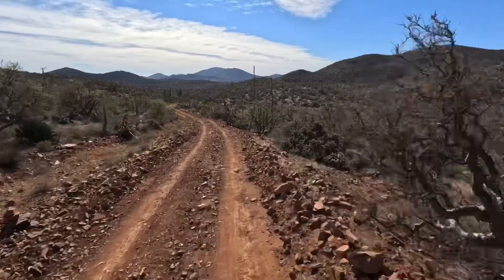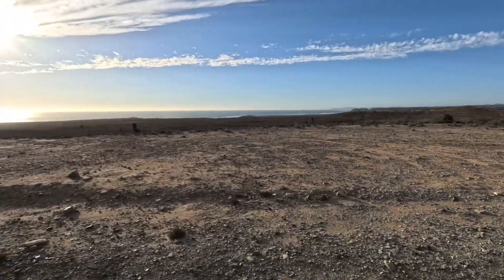The Baja Divide | Day 12